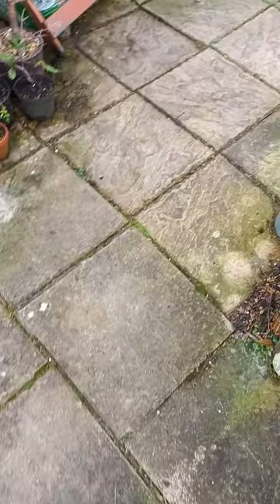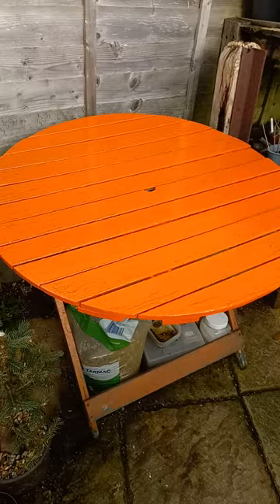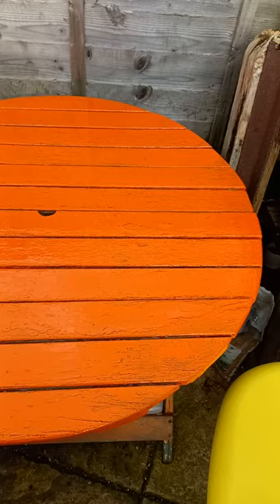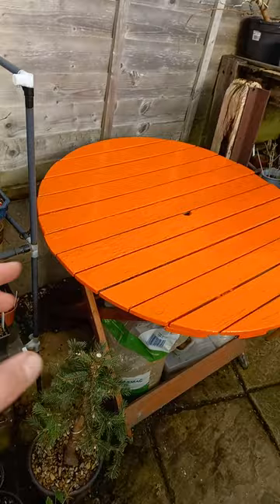The TABLE is ORANGE